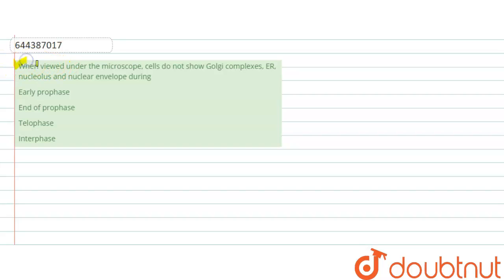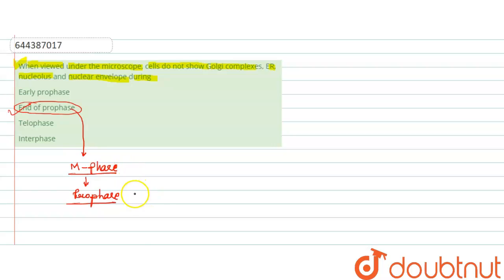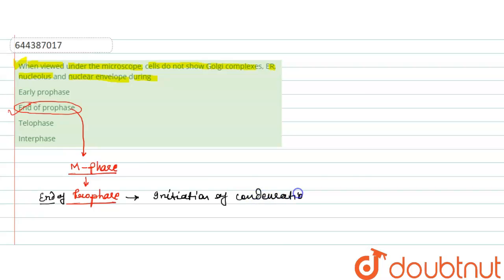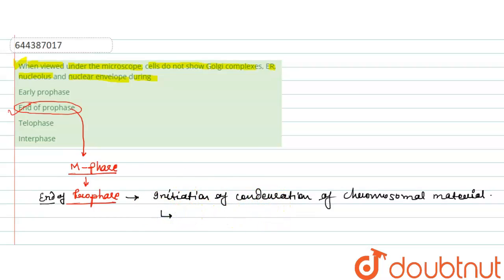When viewed under the microscope, cells do not show Golgi complexes, ER, nucleolus and nuclear e...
When viewed under the microscope, cells do not show Golgi complexes, ER, nucleolus and nuclear envelope during
Class: 12
Subject: BIOLOGY
Chapter: TEST 5
Board:IIT JEE

👉 Have Any Query? Ask Us.